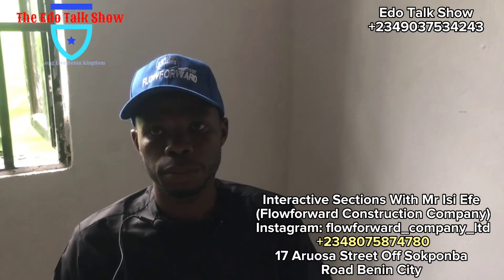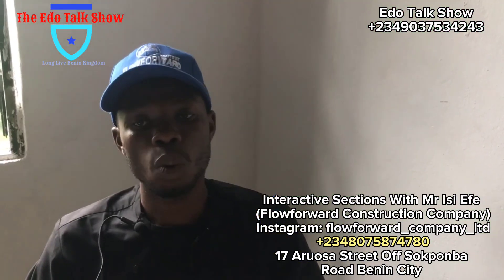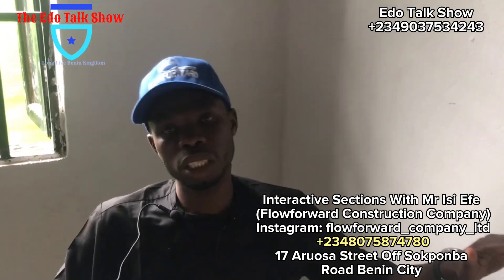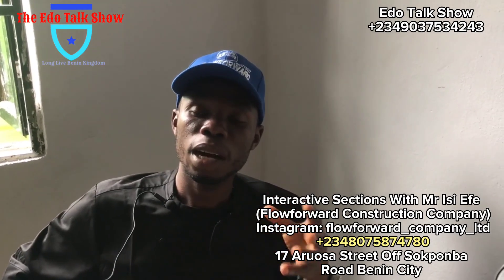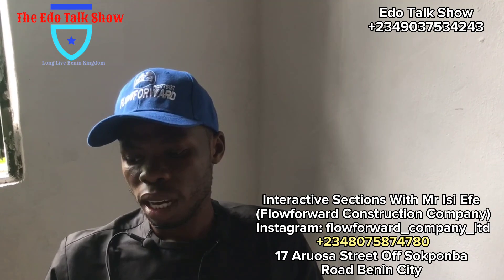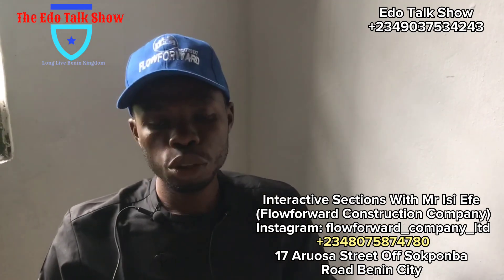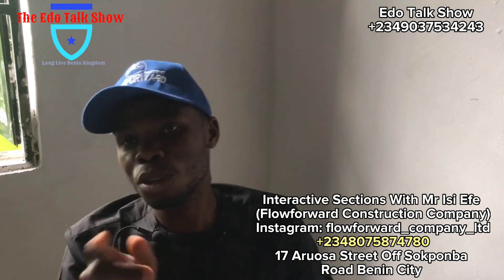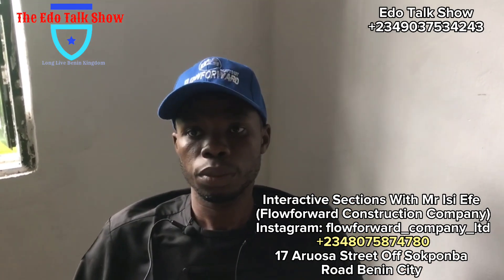Solar Street Lights Car Tracker, Automatic Fire Extinguisher, CCTV Cameras Done By Flowforward Compa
Solar Street Lights Car Tracker, Automatic Fire Extinguisher, CCTV Cameras Done By Flowforward Construction Company Nigeria Ltd.